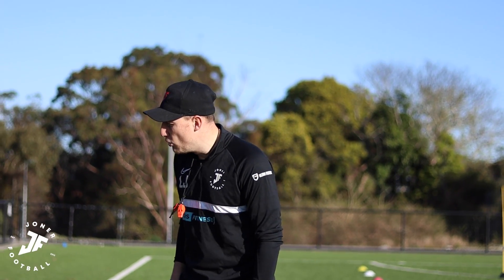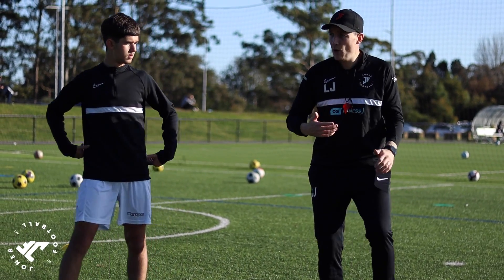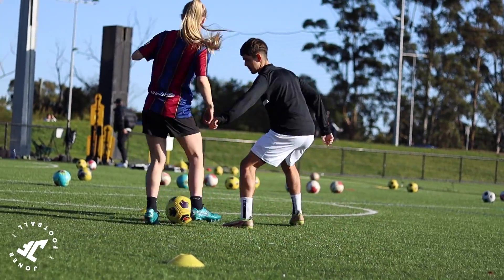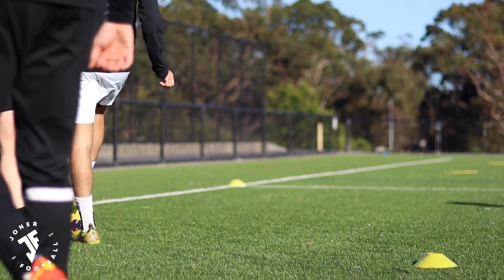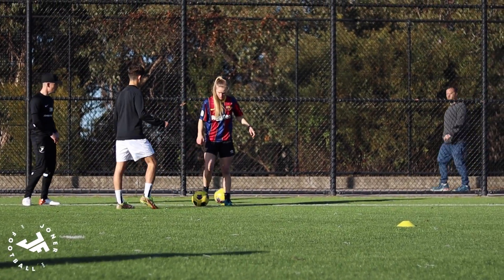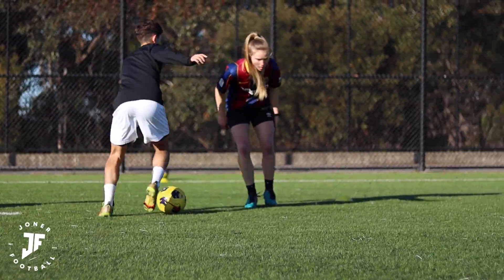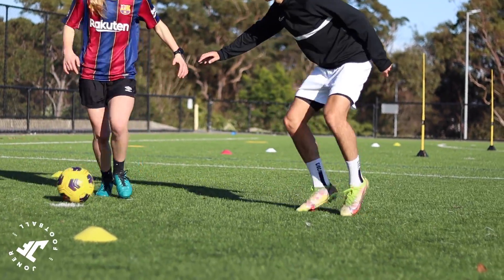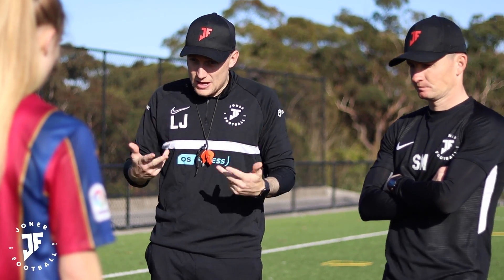Defend Like Virgil Van Dijk | Simple But effective Defending Drill | Joner Football